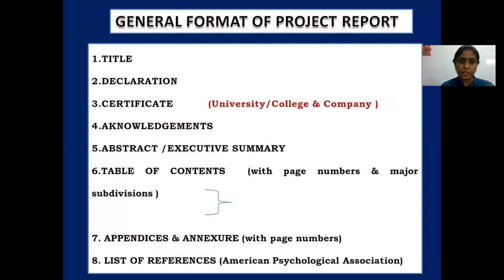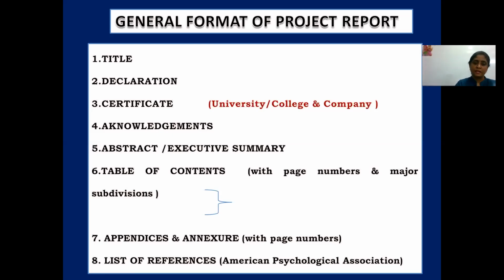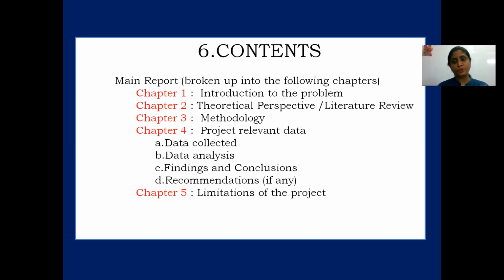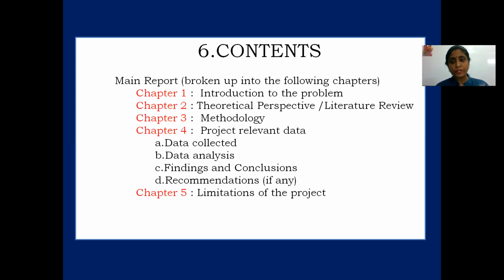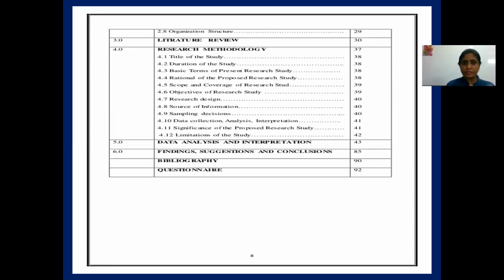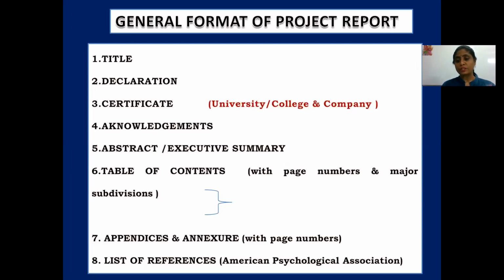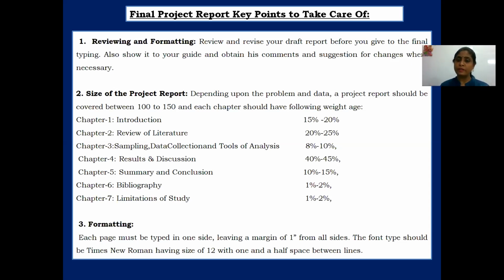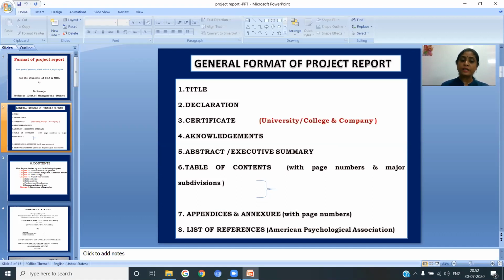Format of Project Report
Format of project report # General guidelines on how to write a project report  #
For the students of BBA & MBA

By

Dr.Neeraja .M
Professor ,DMS.